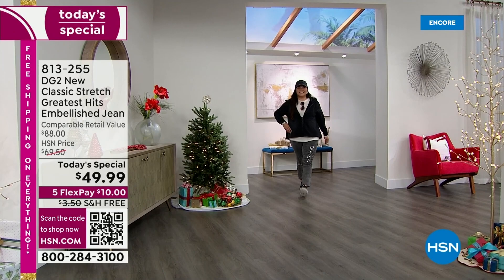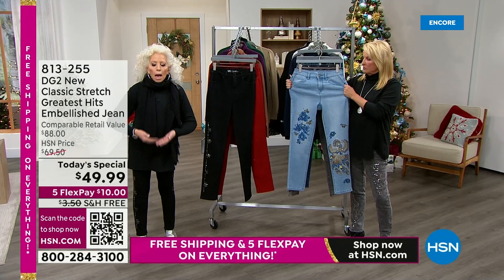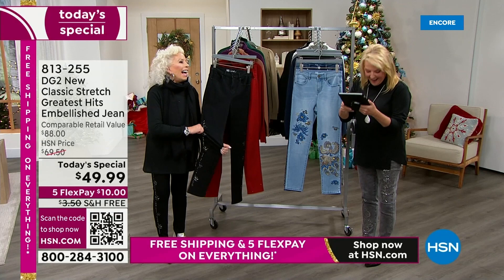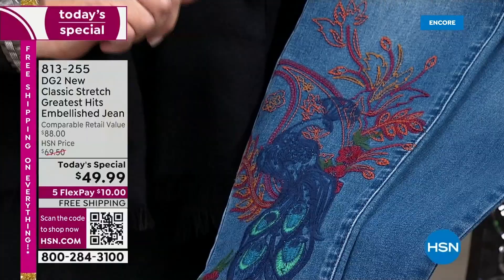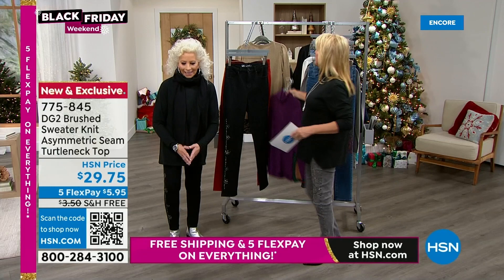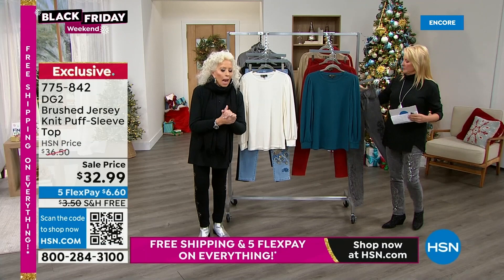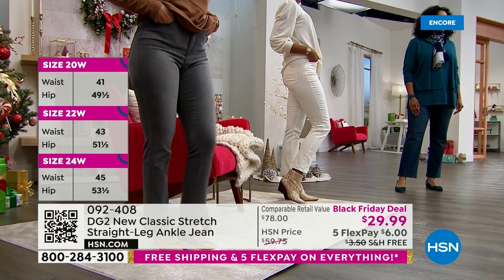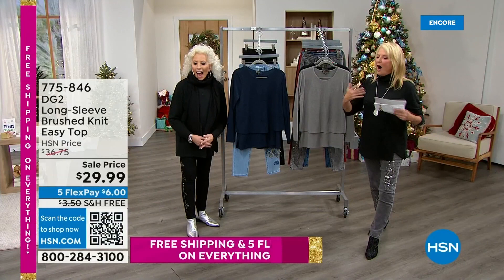HSN | DG2 by Diane Gilman Fashions 11.27.2022 - 03 AM